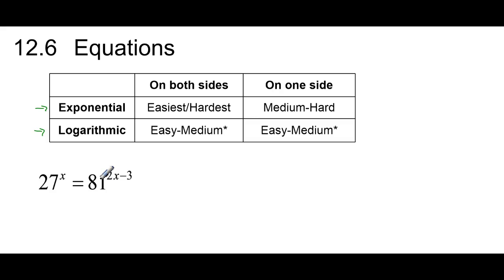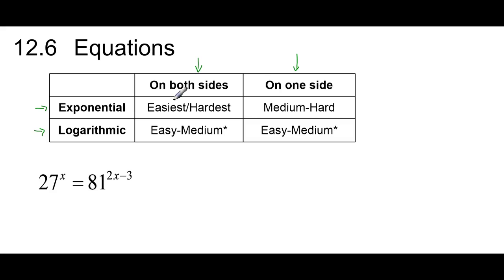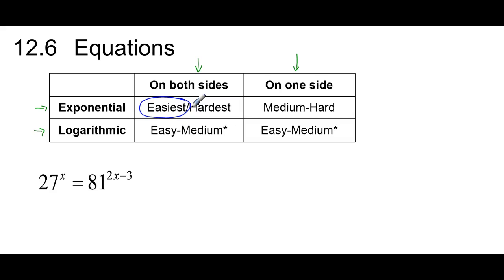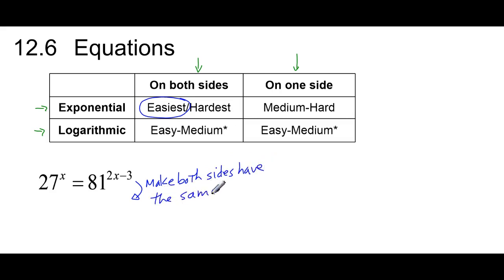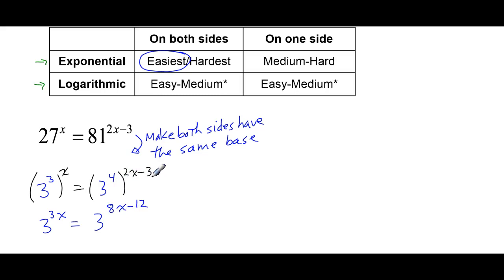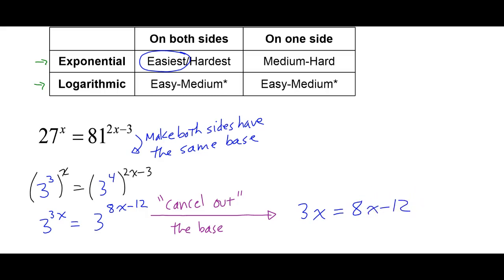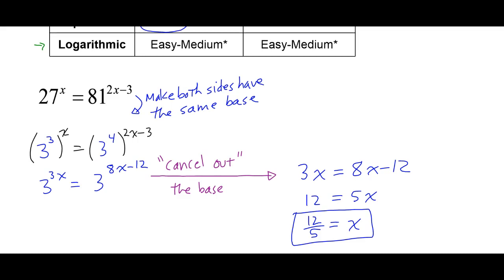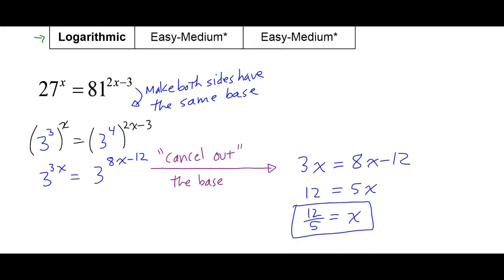Math 89 - Section 12.6a